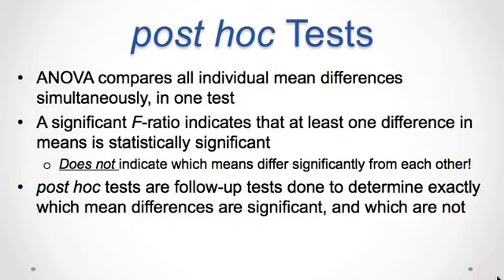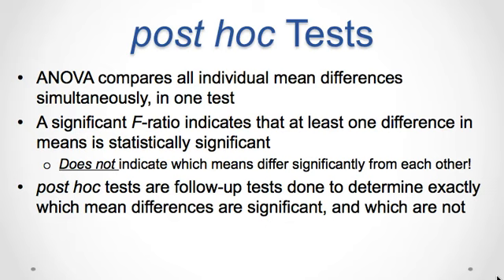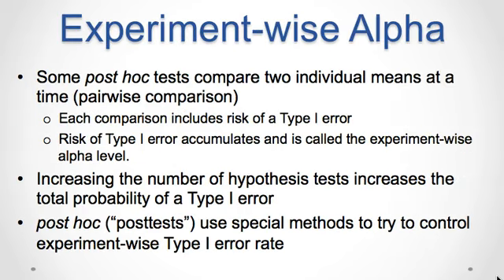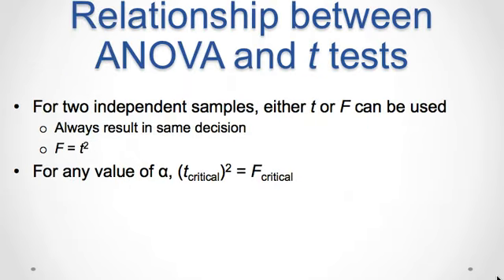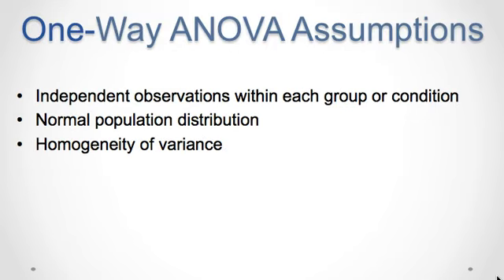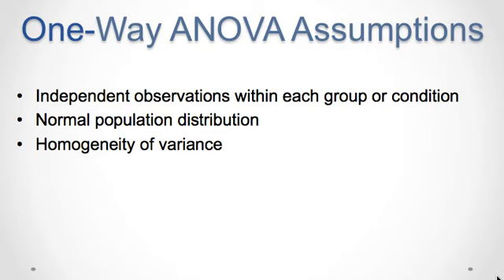Chapter 12 Lecture 3